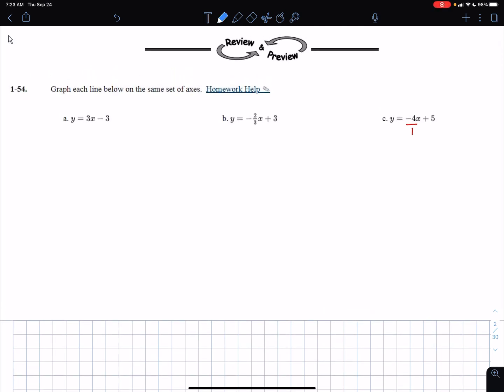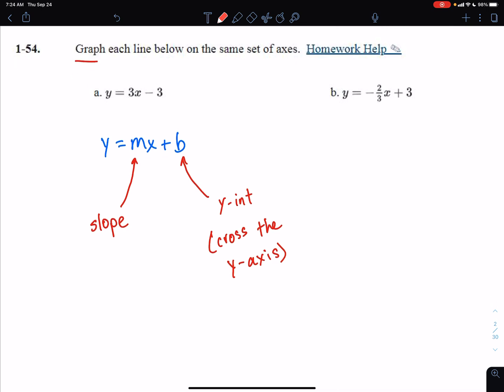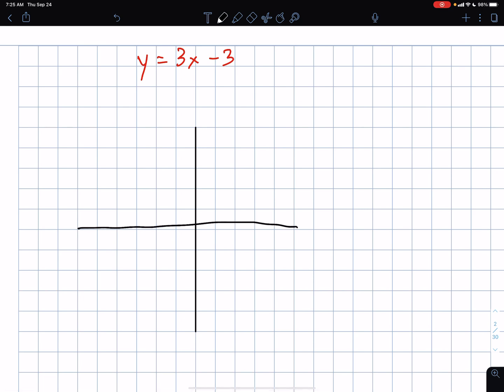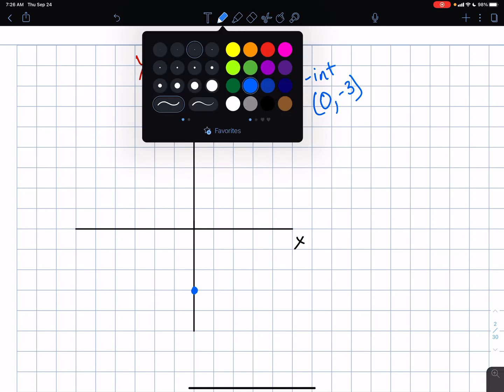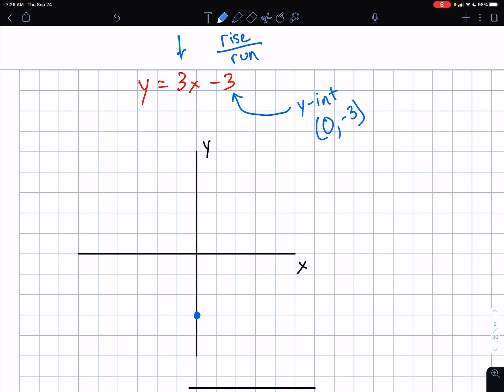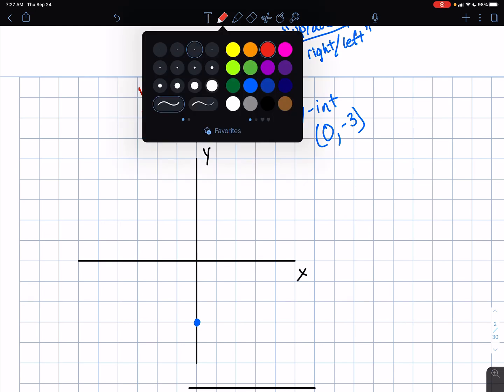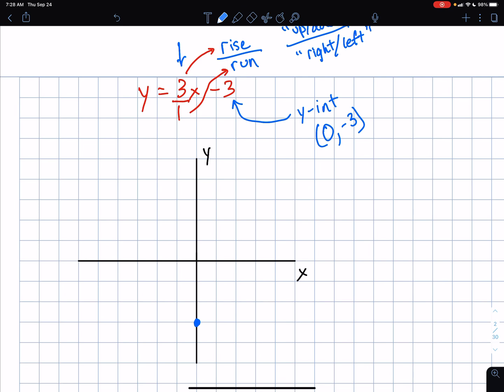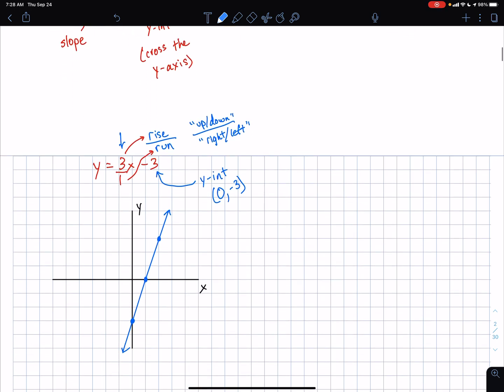Problem 1-54 - CCG